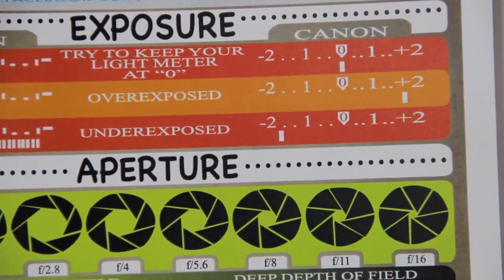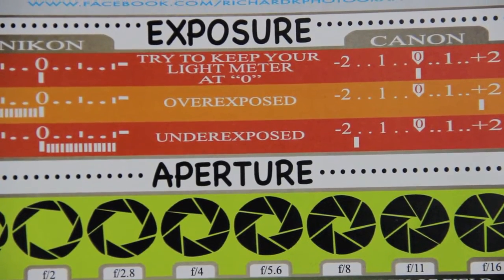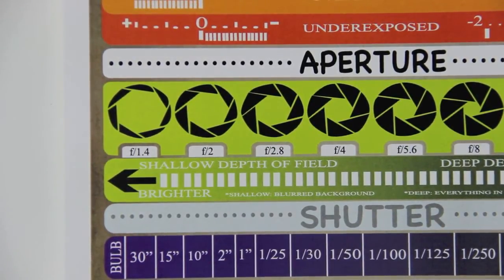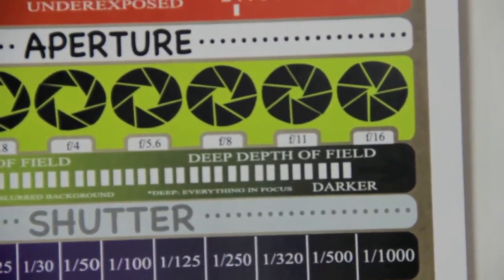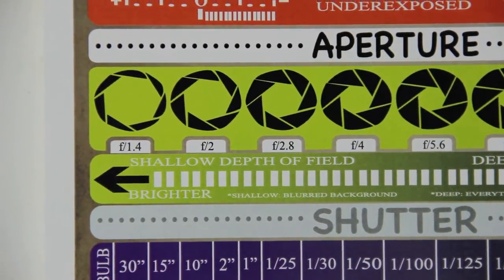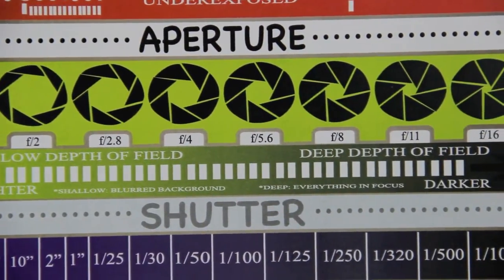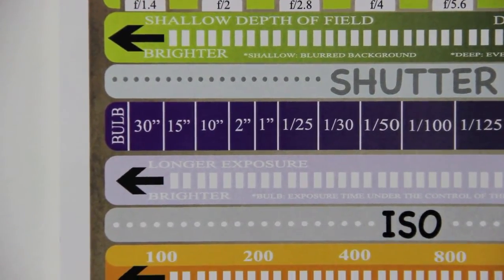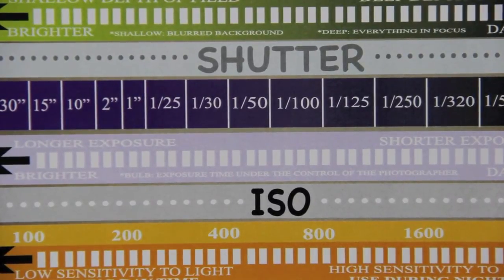Cheat Sheet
Richard K Photography

Talking about Exposure, Aperture, Shutter Speed, and ISO

Quick explanation of how to use your camera in manual mode.